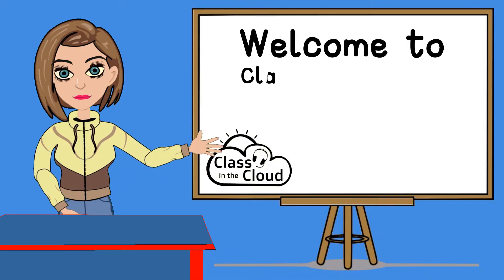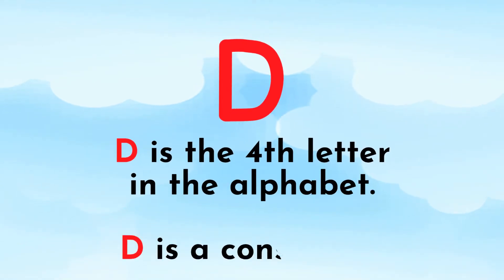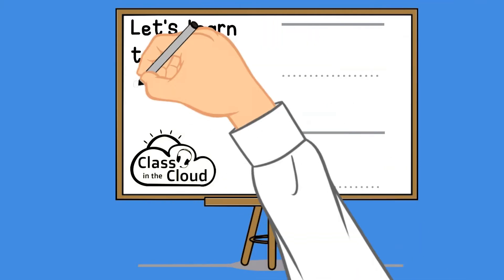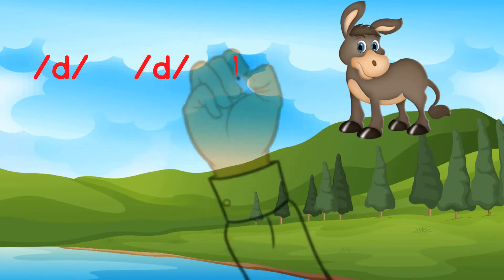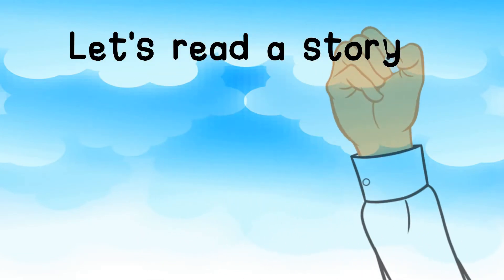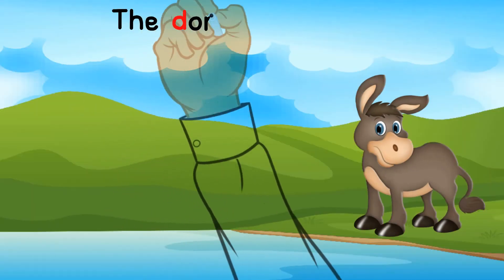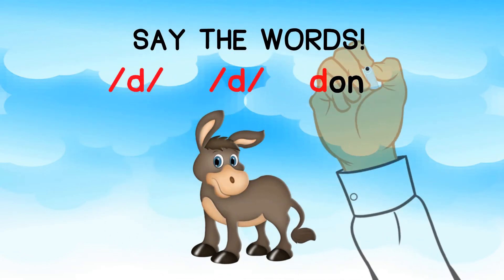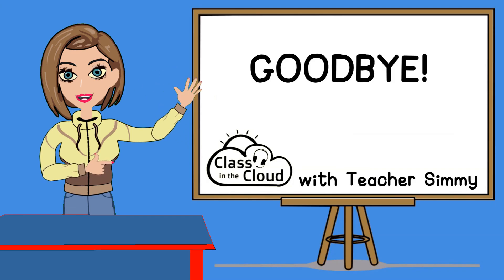Letter D | English Consonants | Alphabet | phonics | online ESL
Phonics | Letter D | Consonant | Learn English online | ESL with Teacher Simmy. Watch the letter D phonics video. Learn to say the D consonant sound. Learn to write capital D and lowercase d. Meet the letter D characters and put it all together in a story.

Beautiful, colourful animated characters bring the letters to life as we start with the vowels, build to the entire English Alphabet, and conclude with all the letter blends. Start your students' English reading journey,  join us in the Class in the Cloud's phonics adventures, with teacher Simmy.